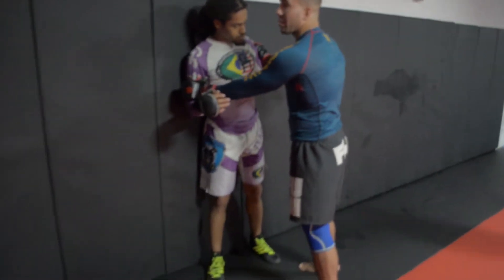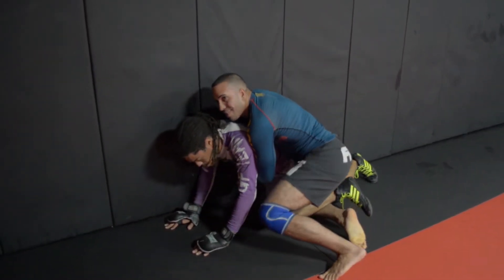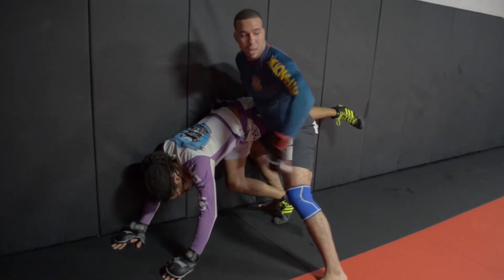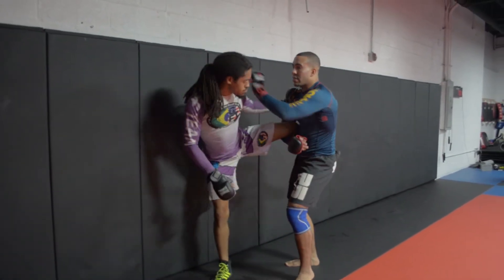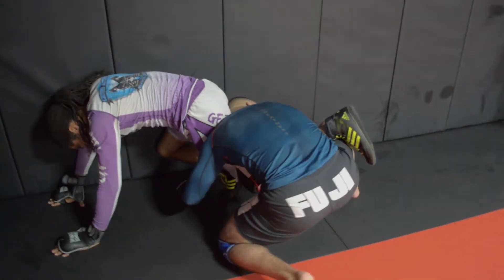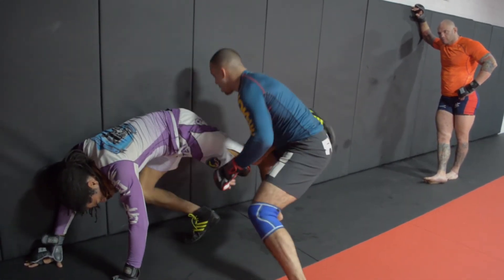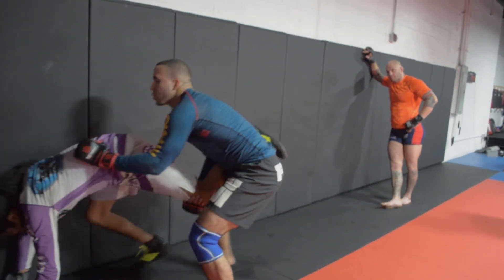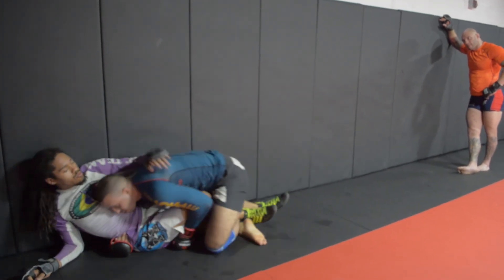Khabib Nurmagomedov Takedown Technique (Breakdown)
Takedowns against the wall are an art form. No one in MMA does it better than Khabib Nurmagomedov. As displayed in his latest fight again Dustin Poirier, it's his constant off-balancing and weight distribution that is largely responsible for his success giant the cage.